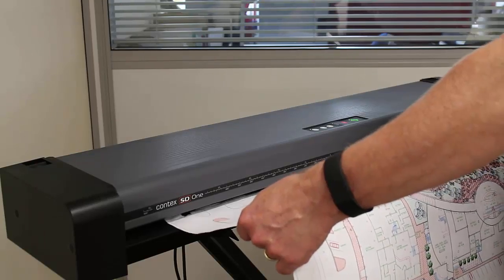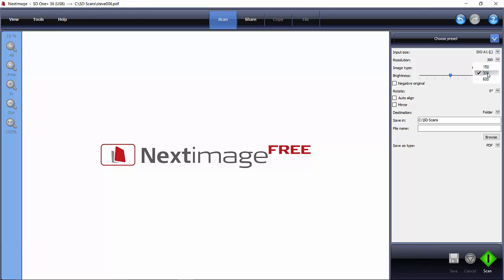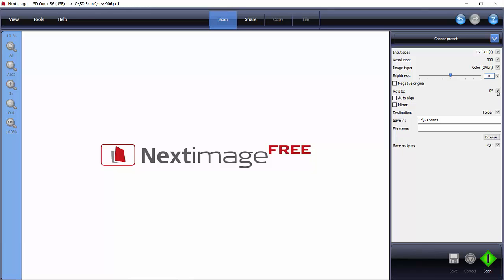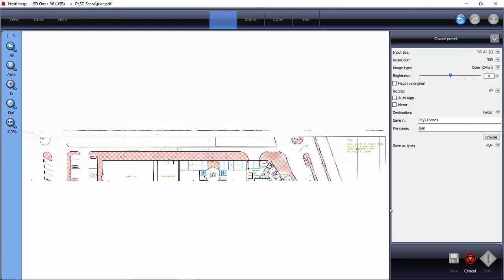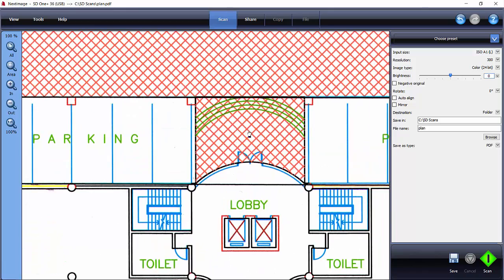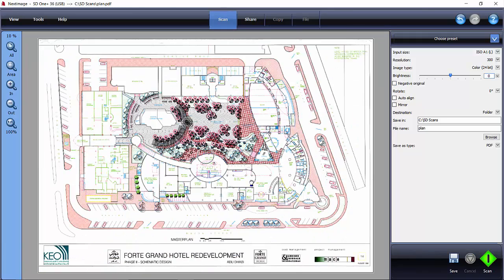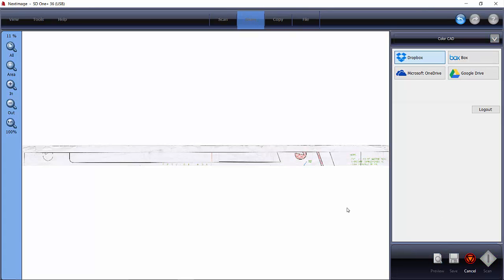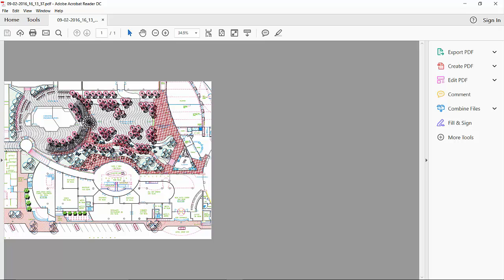SD One + Nextimage Free software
Overview of Nextimage Free Software supplied free of charge with Contex SD One+  36 & 24 large format scanners.